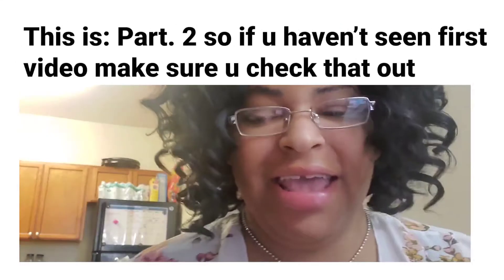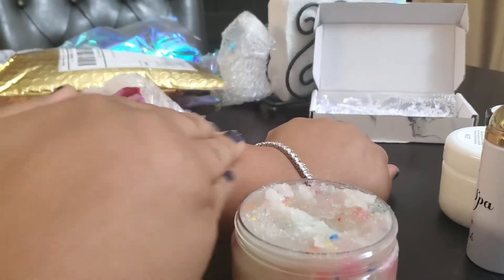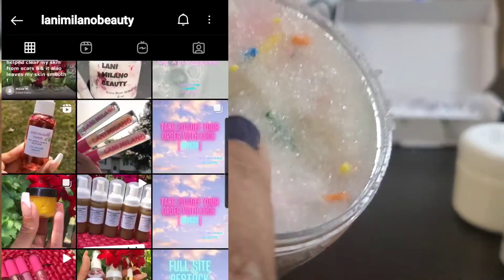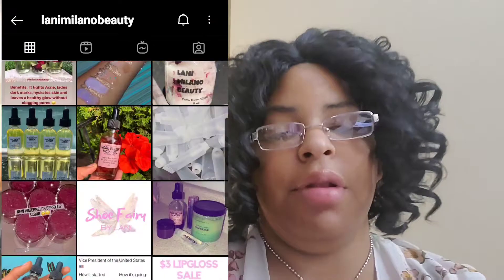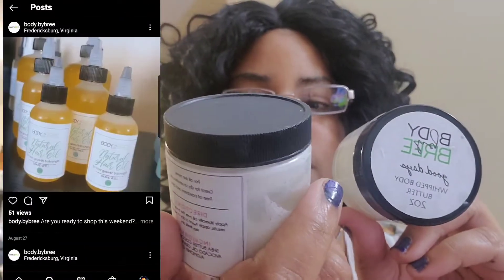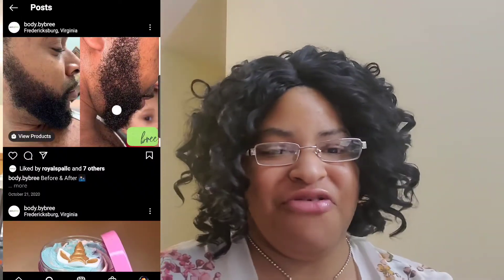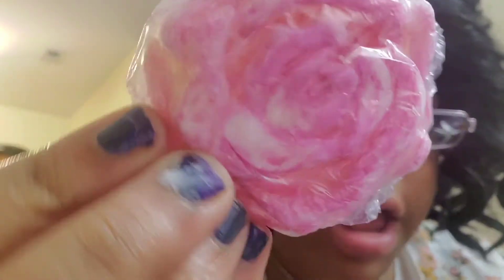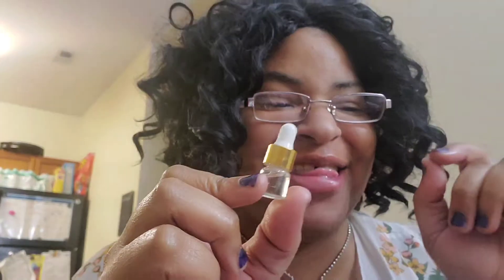Small Business Review Part 2 of 2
Hey, loves! Part 2 of small business reviews. In today’s video, we are reviewing 2 of the 4 small business I found. I really hope u enjoyed this video and as always thank u so much for watching.  If you want me to review products from your business, please refer down below!